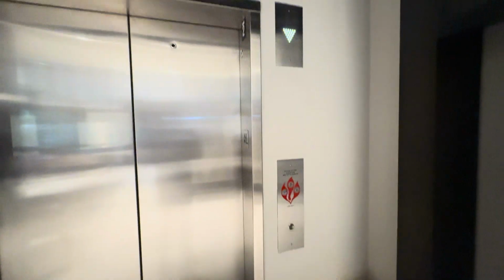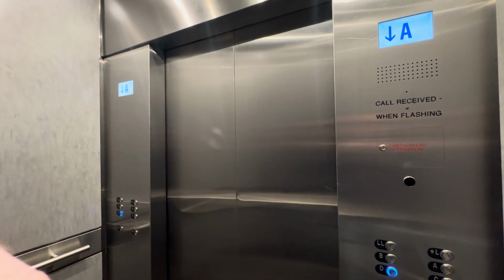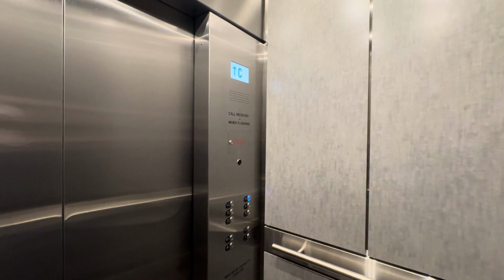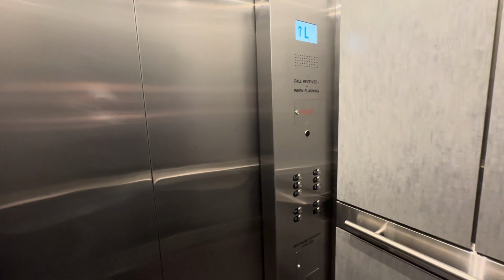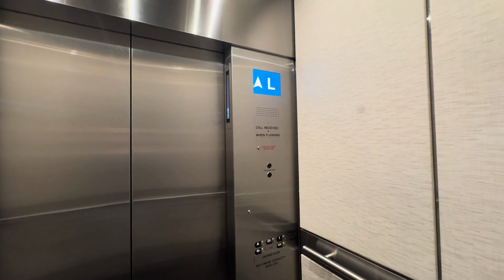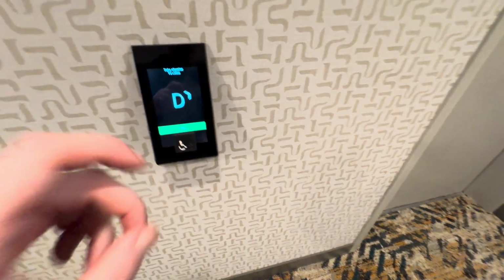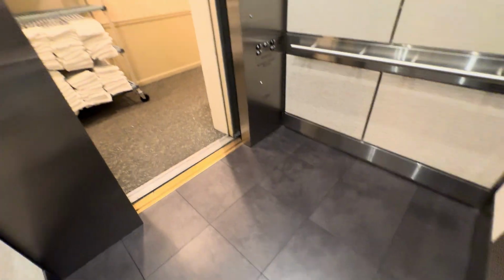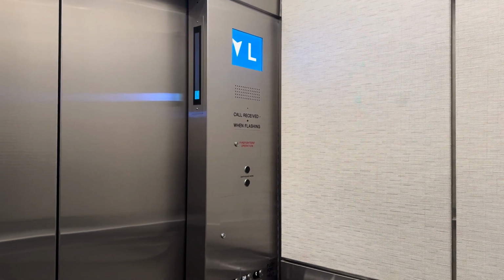Tour Of Elevators/Lifts @ Crowne Plaza Downtown Seattle WA